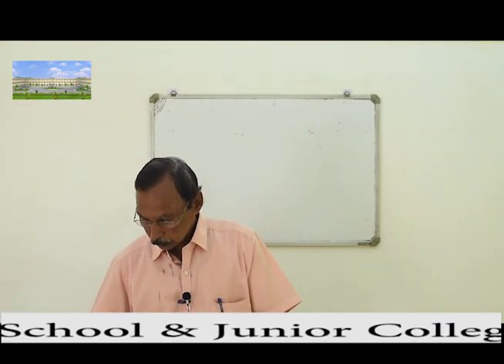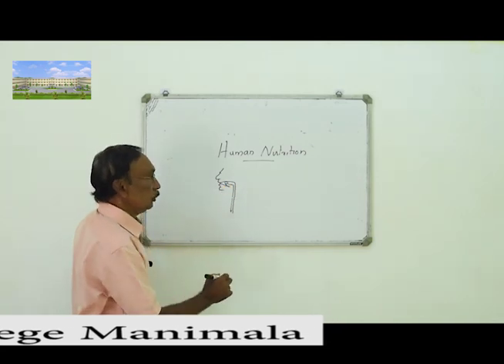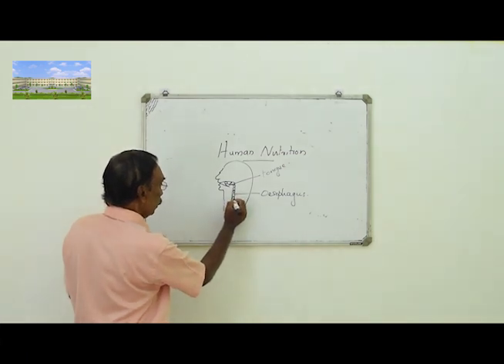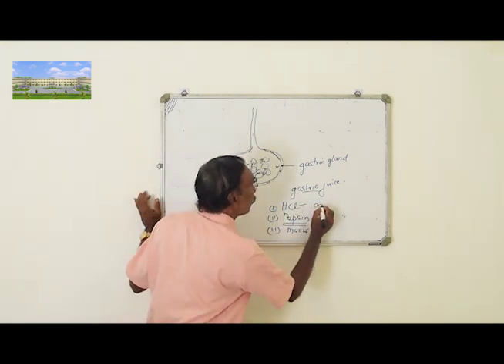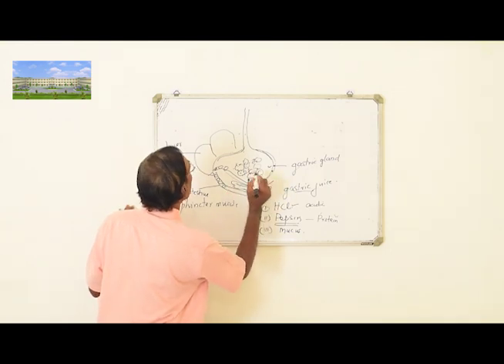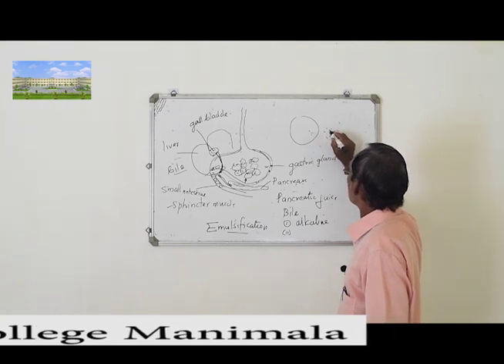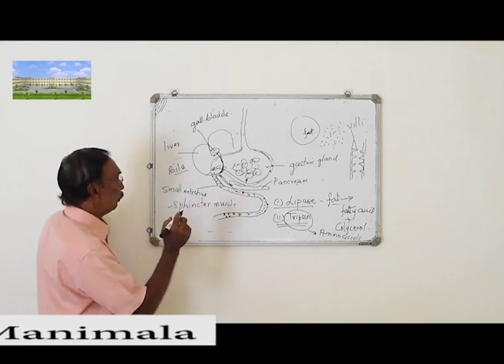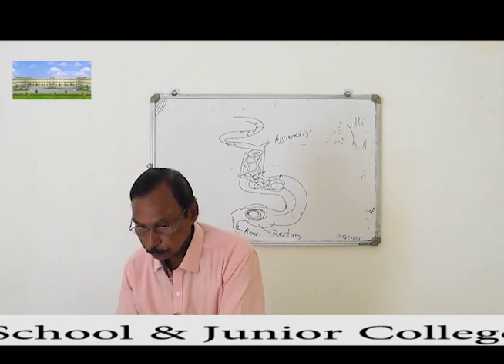Class 10 Science - Biology Chapter 1